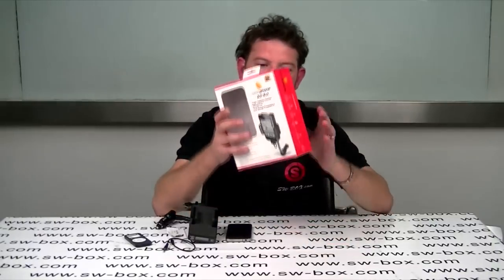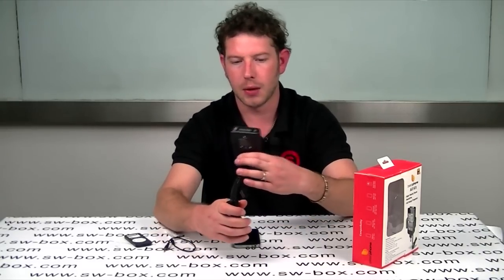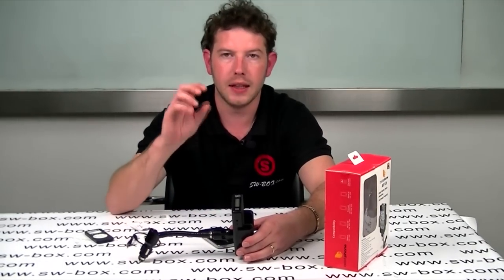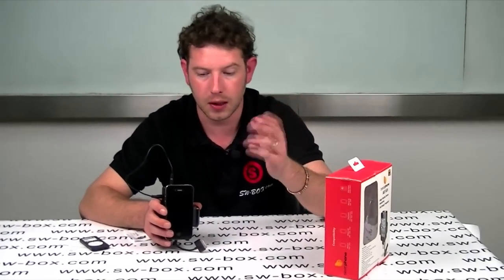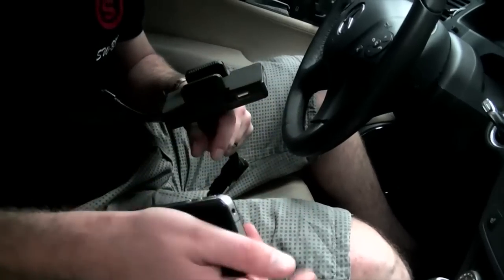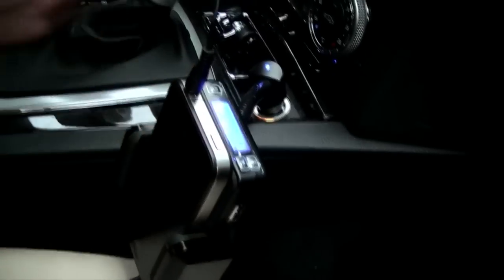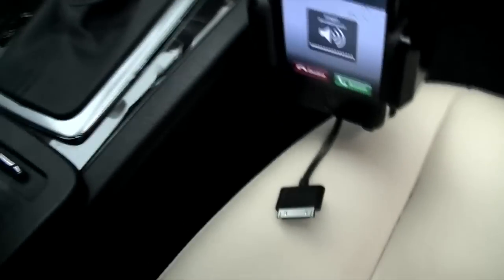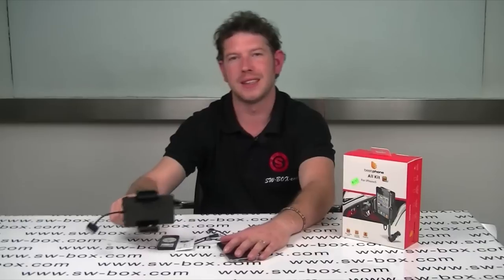Allkit Hi-Fi Hands-free FM Transmitter Car Kit For iPhone 4S iPhone 4 iPhone 3GS iPod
This kit has been beautifully designed and works with all the iPhone/iPod (including the new iPhone 4S). This kit is not only about style, but also it's very useful. Firstly it have a convenient and strong cradle to hold your iPhone/iPod securely with an adjustable goose-pipe you can position into virtually any position depending on your car. Secondly this car kit once plugged into your iPhone/iPod acts as a charger for pure convenience so you never miss out on a track or phone call again. Finally but most importantly this kit features a FM transmitter which allows you to play your favourite tunes through your car stereo speakers. If you are listening to music through this transmitter in your car and you receive a call, you will be able to use this item as a complete hands free car kit with audio coming through your car speakers. An integrated USB port has also been added so you can charge up various USB devices. iPhone users can also use the Allkit as a full in car handsfree system as well as a music player. Thus, this is a definite must have for any iPhone/iPod car user, whether for themselves or for resale.